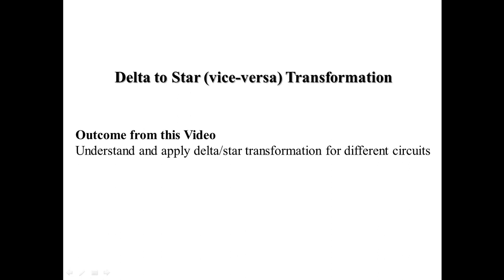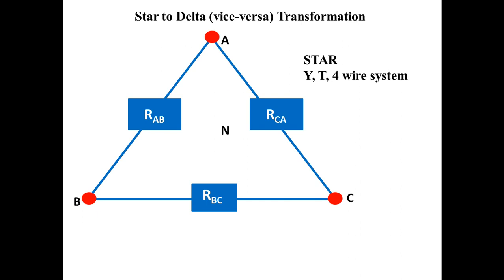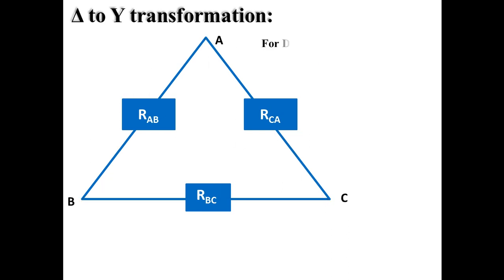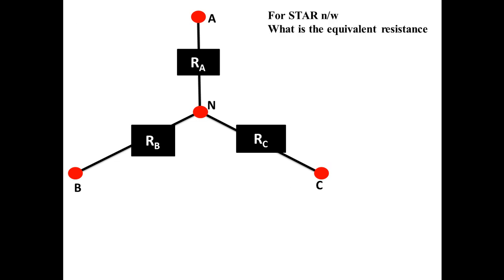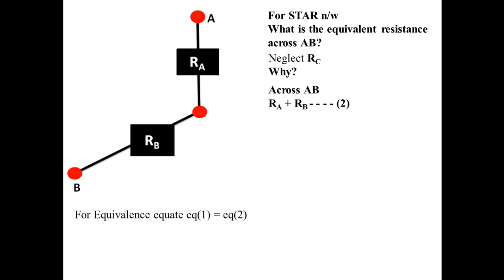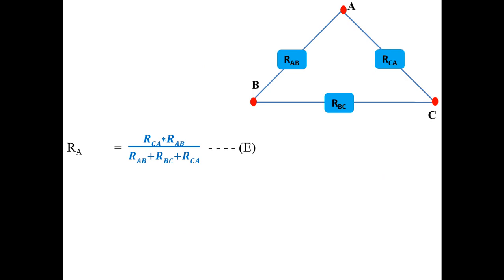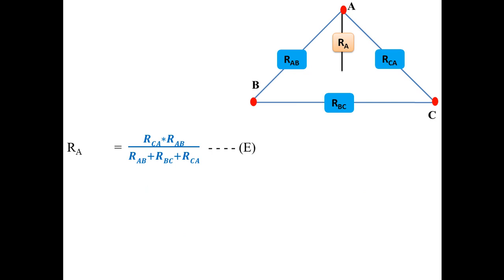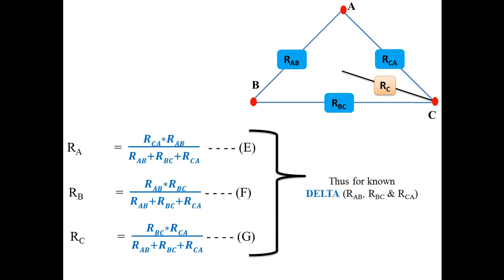star delta conversion: Transformation & Formula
Star to  Delta (Vice-Versa) Transformation & Formula made easy